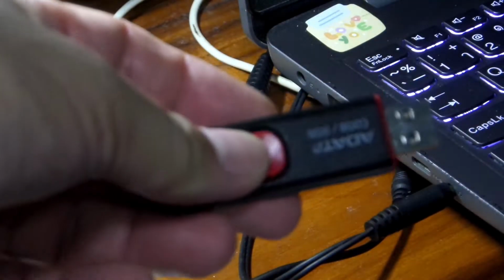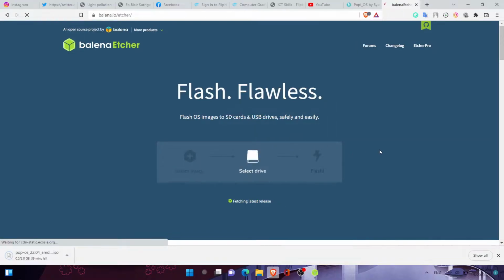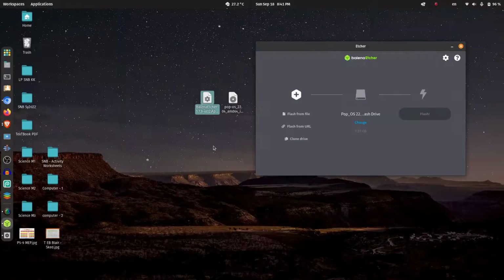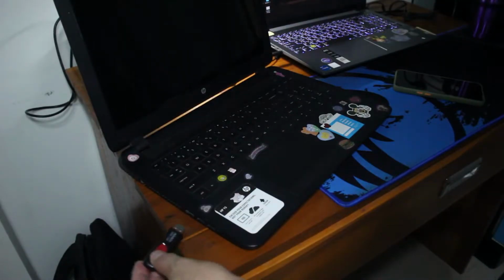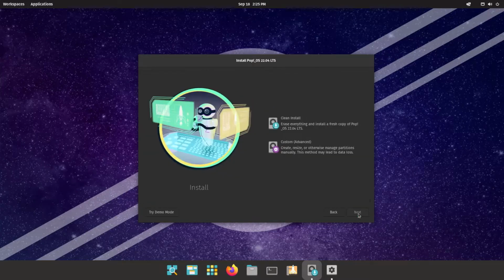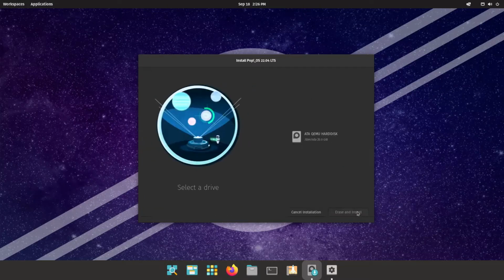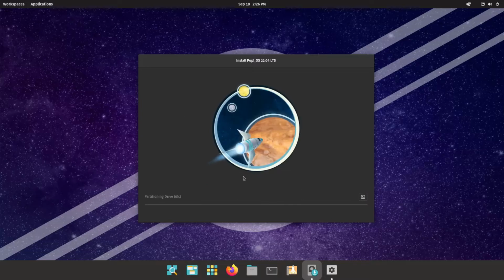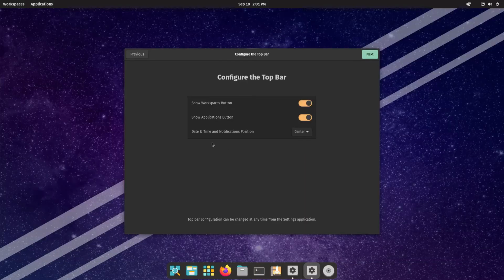Science is cool - Linux Pop OS (How to install)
Today in science is cool we will teach you how to install Linux Pop OS.
Let me tell you some information before anything else. This Operating System is free and No rampant virus. No hacking known yet at of this moment. And this is mostly use by IT experts from the Philippines and also this is base in Ubuntu. Which is also commonly used by IT experts around the world. And when you travel, some of the airports are strict in laptops OS especially in license OS or operating system. The best alternative is to use free OS like Linux. Download and installing is easy. In addition to this applications are easy and free to use like Only Office and Libre Office instead of MS Office. Instead of Adobe Photoshop, Linux use Photopea or GIMP. Or Instead of Adobe Premier, Linux users use KDEnLive, Pitivi, Davinci Resolve, Open Shot just a name a few.

Gadgets
1. Camera
      Samsung WB250F (Compac DSLR) with 4-72mm Samsung lens
2. Tripad (1 Small & 1 Medium Tall)
3. Microphone
      Cande wired lapel mic
      Superadd wireless lapel mic  (x2)
4. Tripod / Stand
      3-Axis Handheld Gimbal Model H4
      Yunteng 4.5 feet tripod
5. Laptop
         Multiple Boot Operating System: Pop OS / Ubuntu, Linux Mint & Manjaro

FREE AND OPEN SOURCE SOFTWARE THAT I USE:
🌐 Brave Browser -